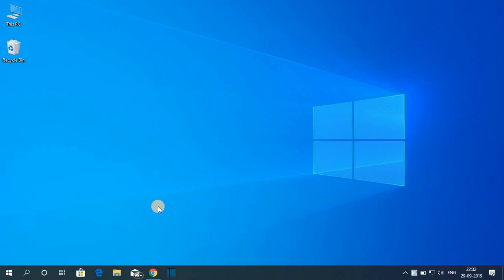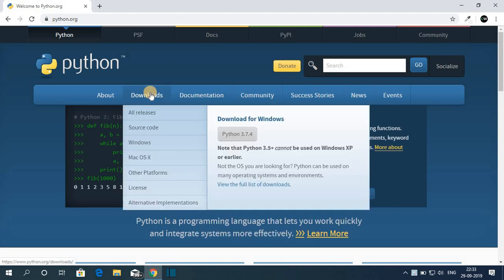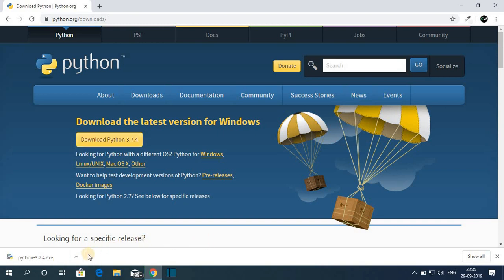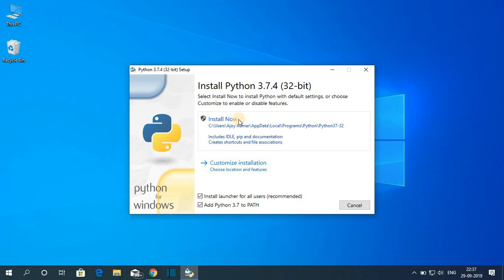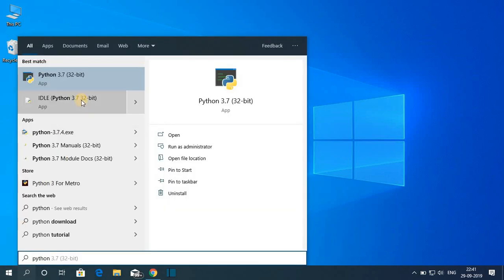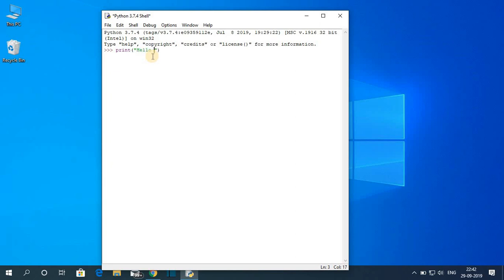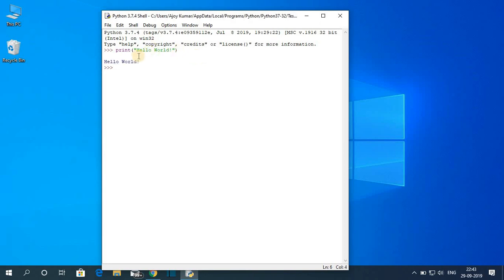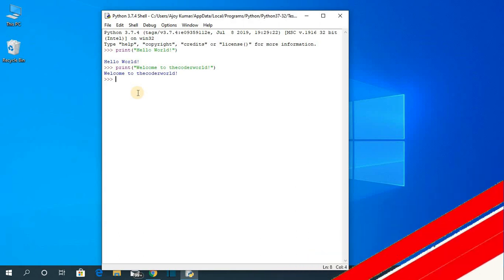How to Download and Install Python 3.7.4 on Windows 10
In this video, we are going to learn How to Download and Install Python 3.7.4 on Windows 10 along with this we are also going to discuss how to add Python path on Windows 10.